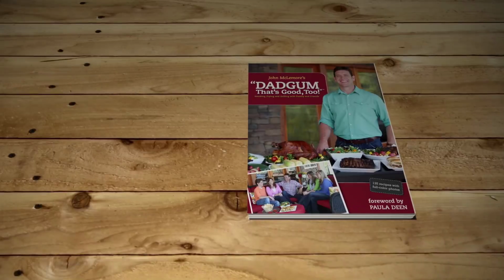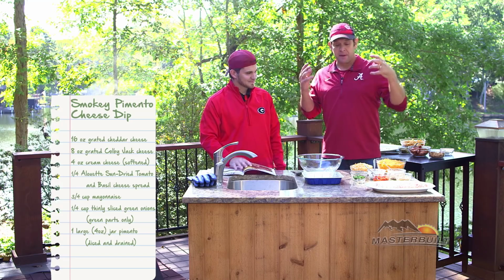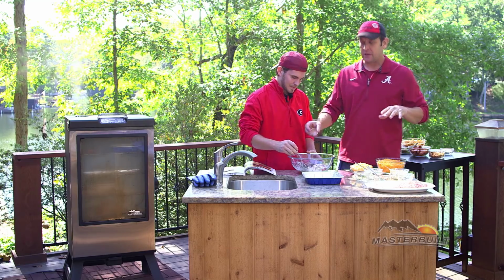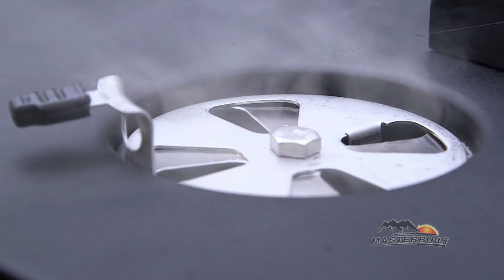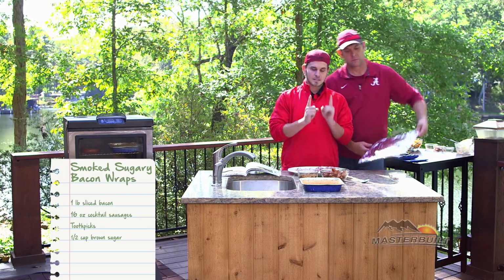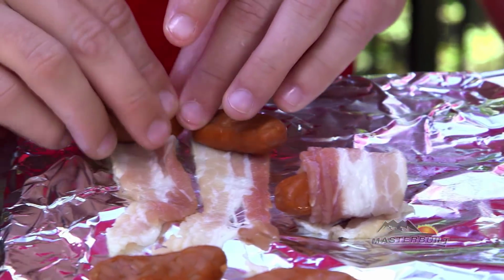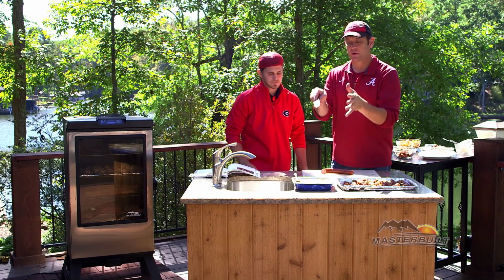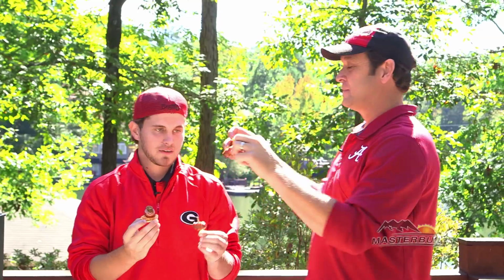Dadgum That's Good: Game Day Foods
John McLemore and his son, John McLemore II, show you how to make Smokey Pimento Cheese Dip and Smoked Sugary Bacon Wraps

John is the President/CEO of Masterbuilt and the author of three best-selling cookbooks, "DADGUM That's Good!" , "DADGUM That's Good, Too!" and 'DADGUM That's Good and Healthy!"